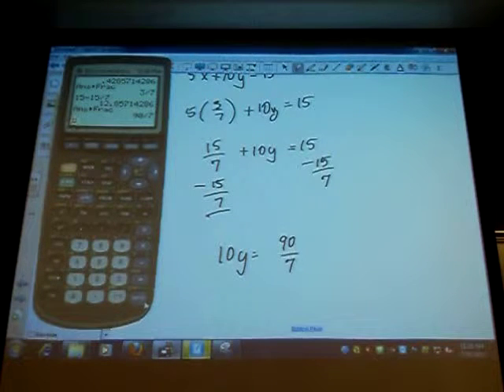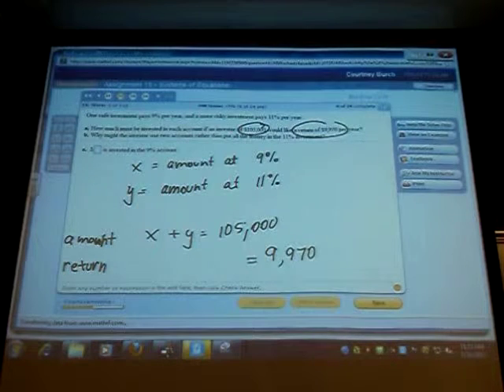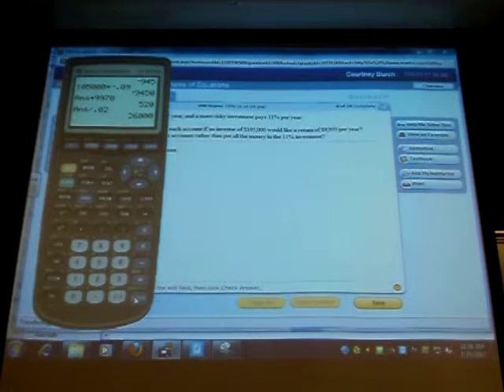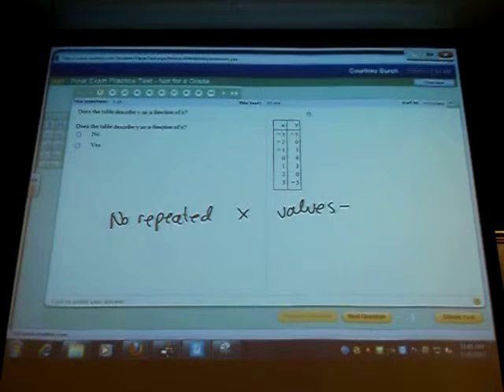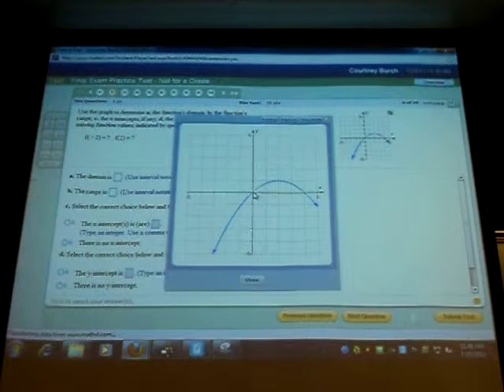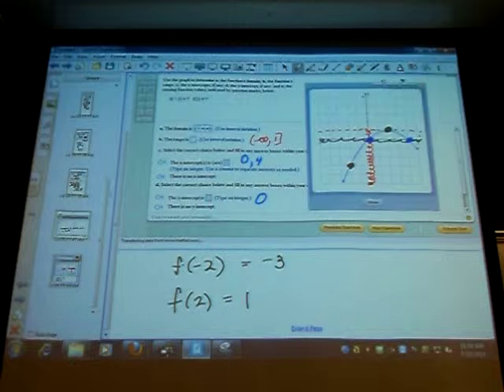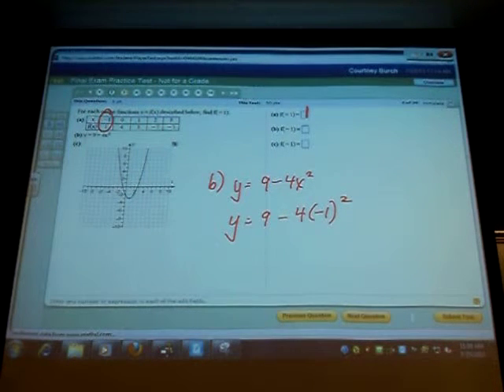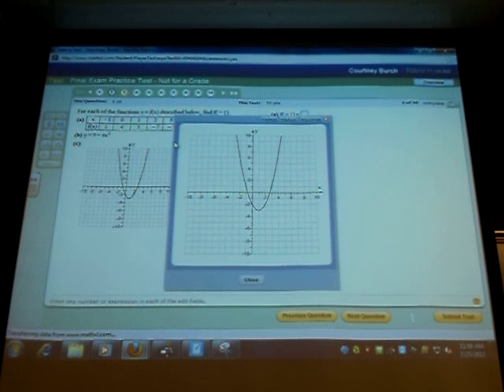MAT 150 Gateway Summer of 2013 Class 15 Systems of Equations & Final, Part 2 of 6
The Videos uploaded out of order for the final class (class 15) don't let their order confuse you when watching.